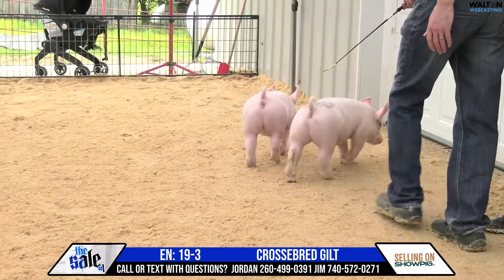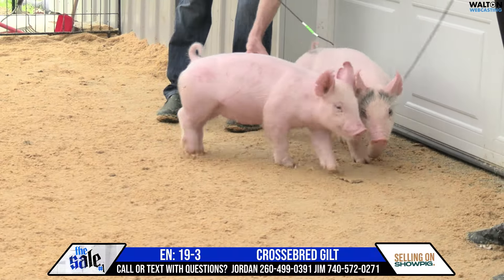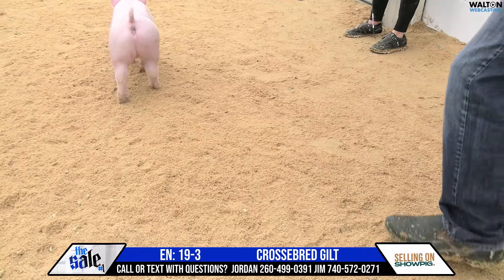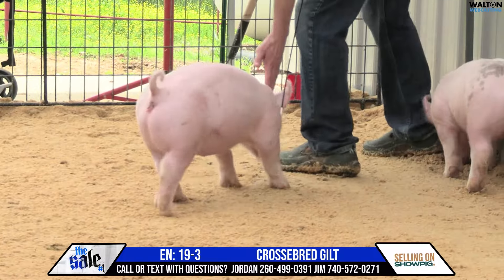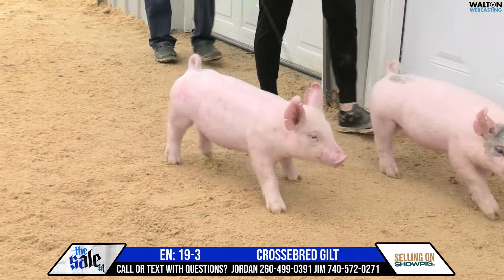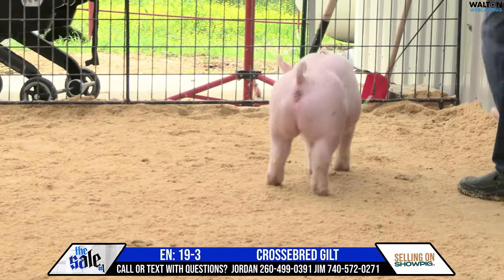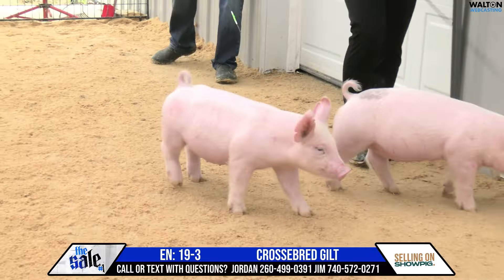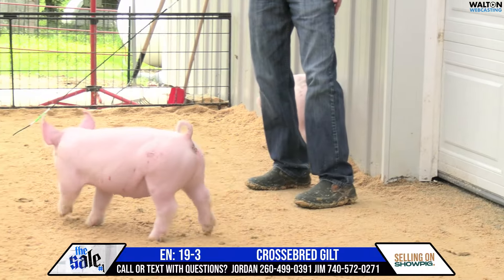EN 19 3 THE SALE #1 APRIL 22ND SALE